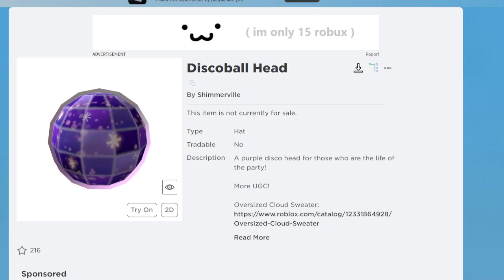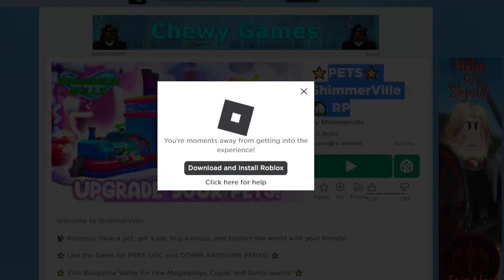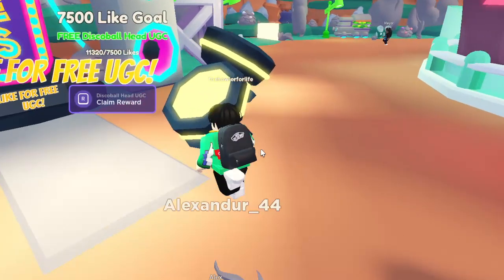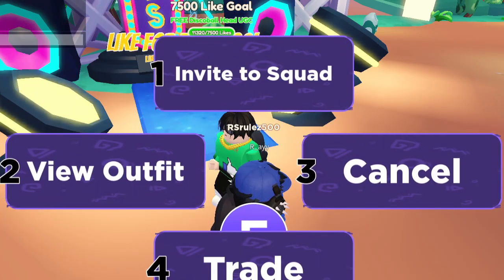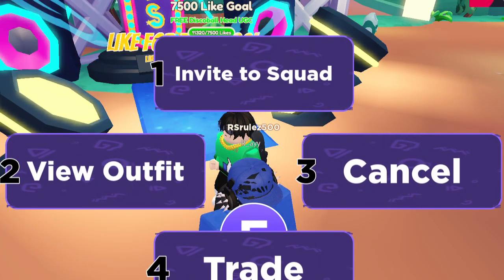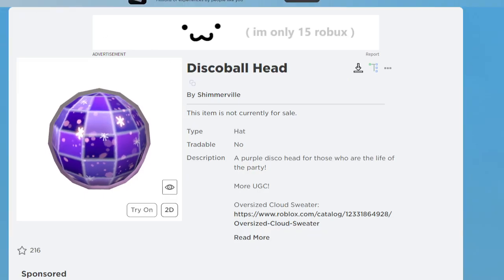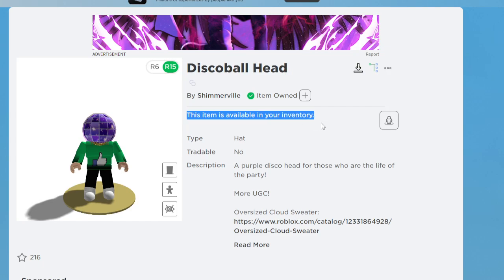HOW TO GET DISCO BALL HEAD IN ROBLOX!!